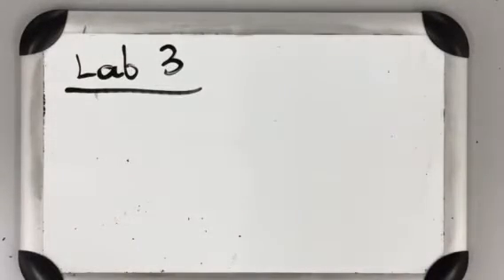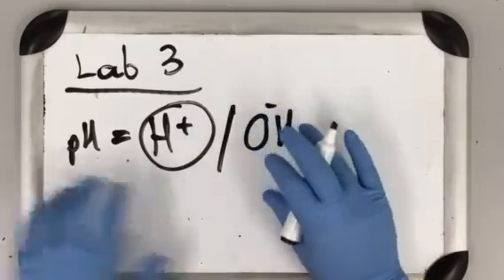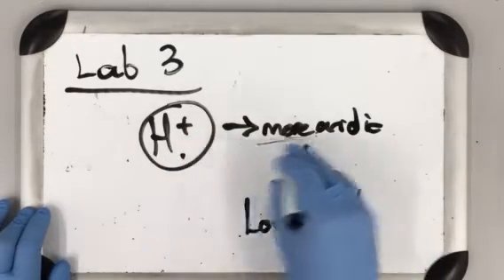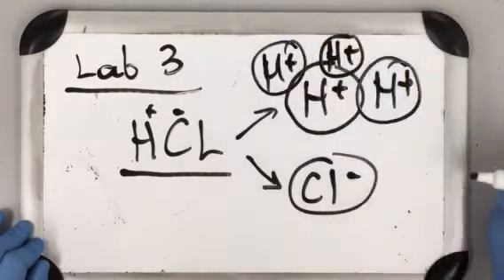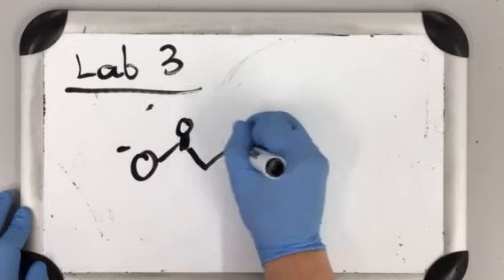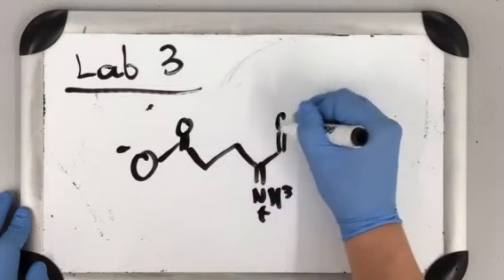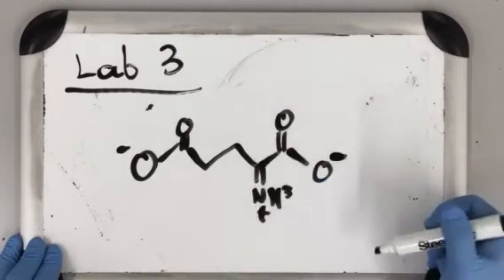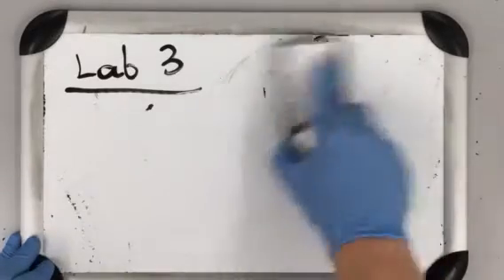H2O, Solubility, and pH